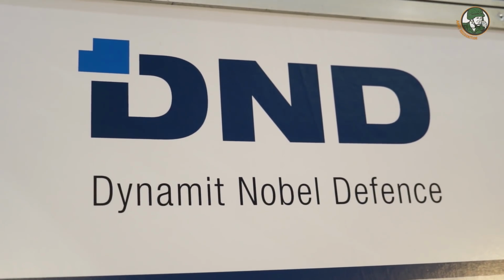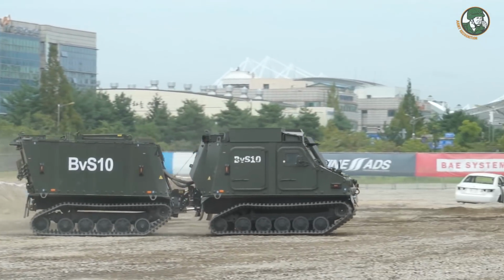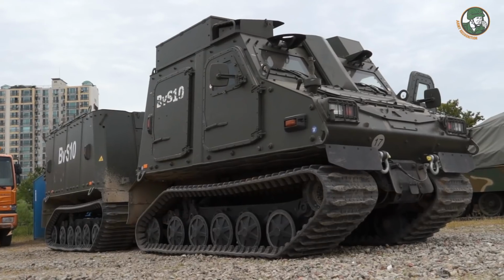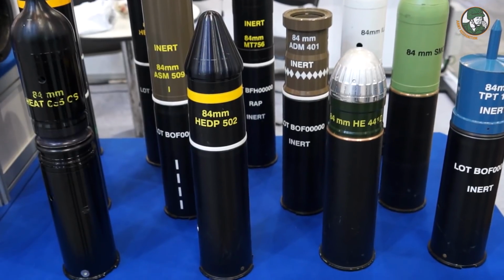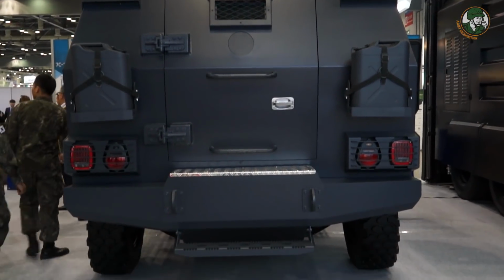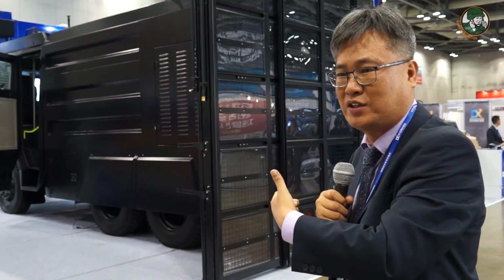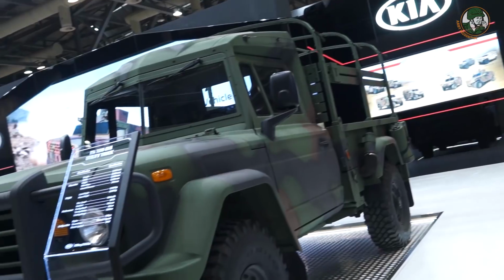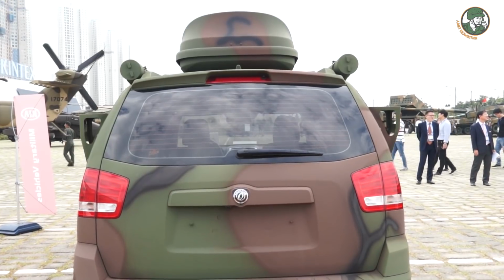DX Korea 2018: Foreign Exhibitors and armoured vehicules by Daeji and KIA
Day 3 coverage by Army Recognition at the DX Korea defense exhibiton at KINTEX in Seoul, South Korea. Defense Expo Korea
2018 is a platform for land forces equipment
exhibition to display and market defense products to decision
makers from all around the world. The exhibition is held every two years as the only exhibition that specializes in land
forces equipment in Korea. DX Korea 2018 is the largest ground
force defense exhibition in Asia with a total scale of around 100,000 m² (Indoor: 22,580, Outdoor: 78,653).

In this video, coverage of:
- Dynamit Nobel Defence
- BAE Systems BvS10
- Saab Carl-Gustaf M4
- Daeji armoured vehicles
- KIA armoured vehicles